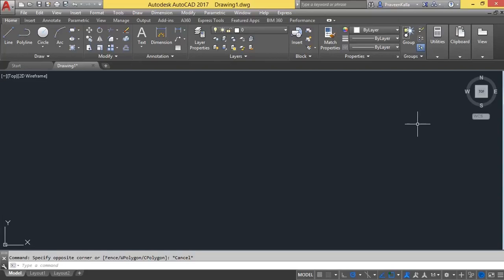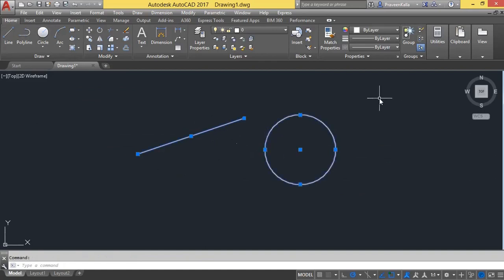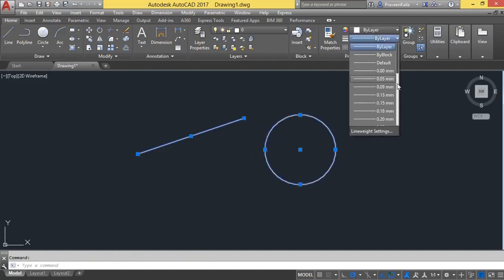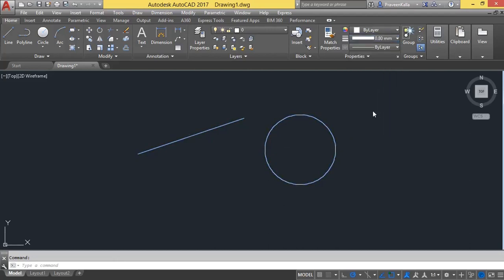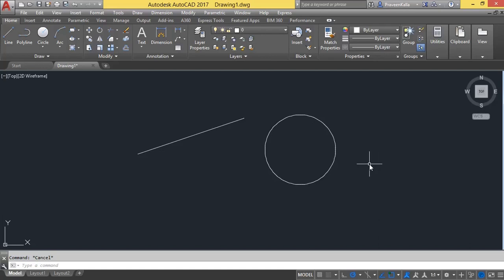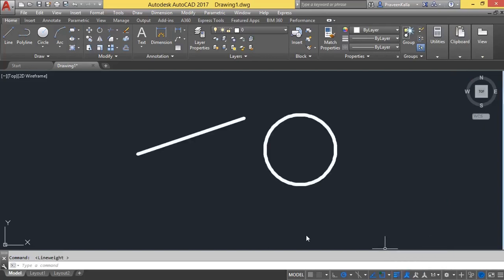Line Weight in AutoCAD